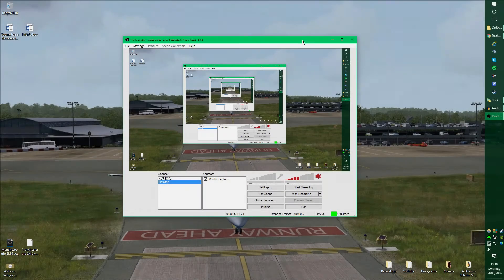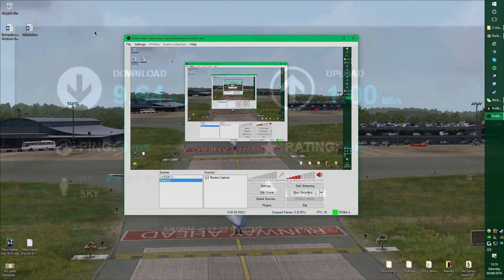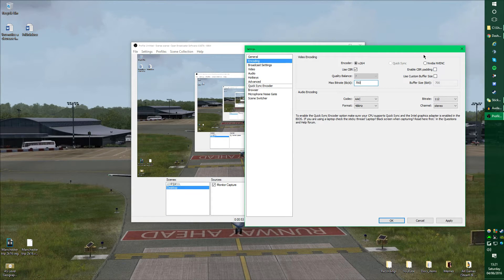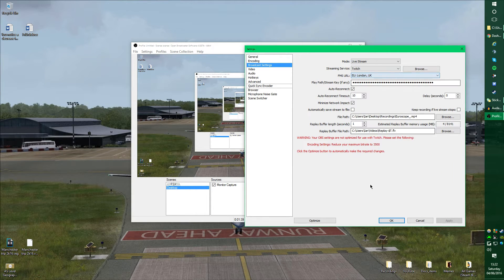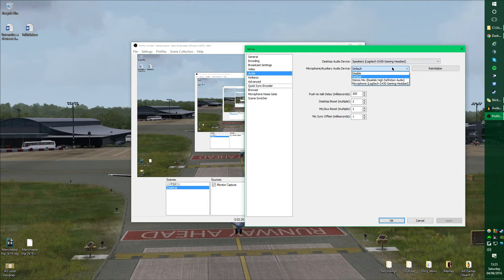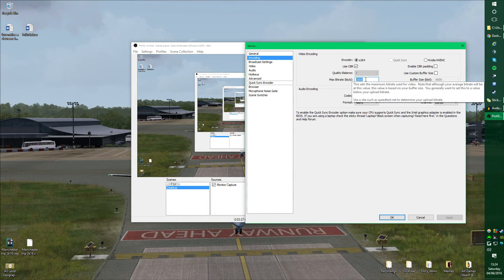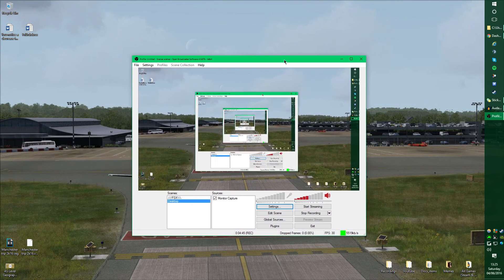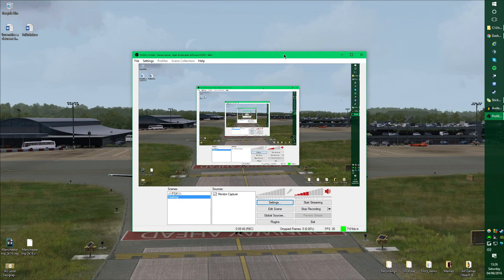How to OBS: Stream on Twitch | 1.0mbps upload 'sweetspot' tutorial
I believe I have found the sweetspot for streaming with minimal upload and download speeds (1 and 10mbps respectively) and taking into account game latency and bandwidth.